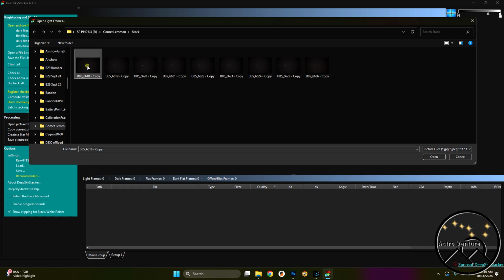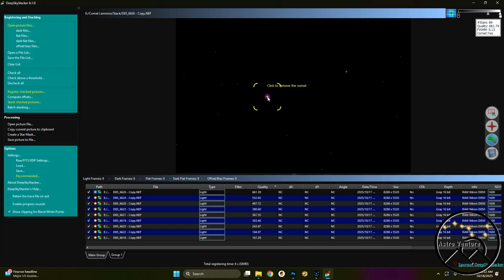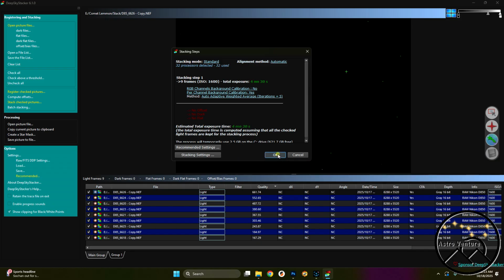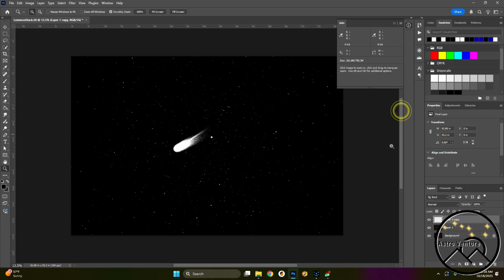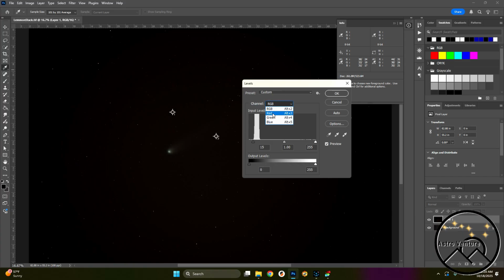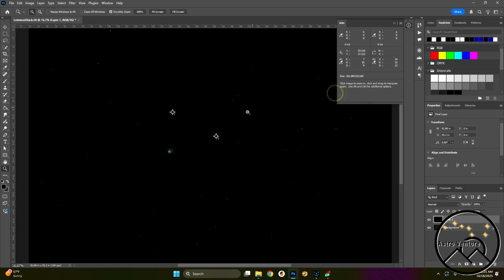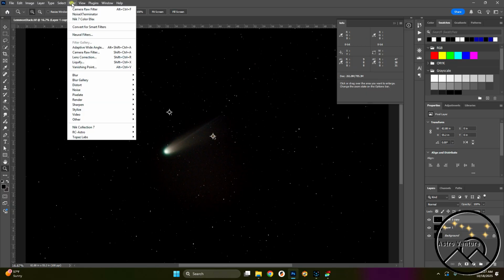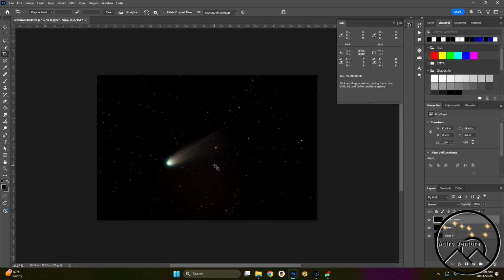Comet Lemmon Stack & Edit Tutorial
Capturing Comet Lemmon turned into a two-week comedy of errors—failed attempts, “brilliant” shortcuts that weren’t, and a final edit that neatly chopped off the comet’s tail. But that’s how we learn, right? Trial, error, and a bit of cosmic humility.